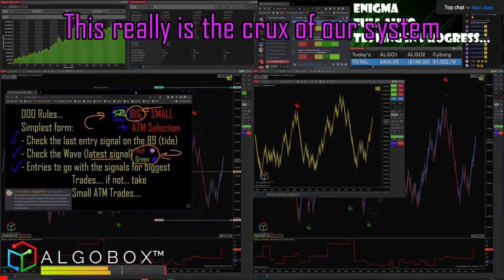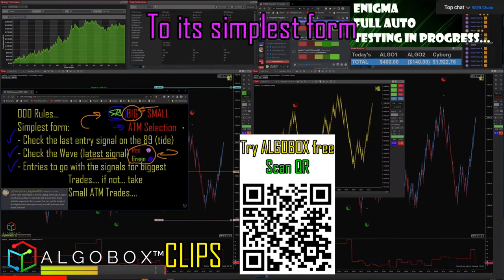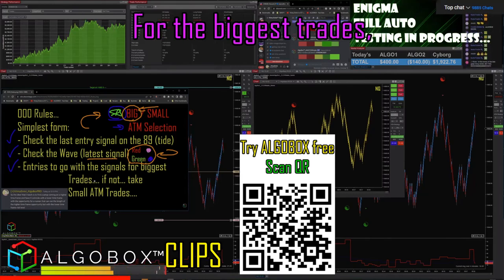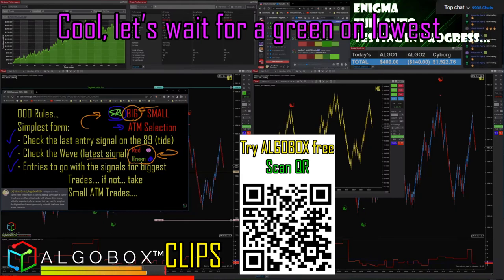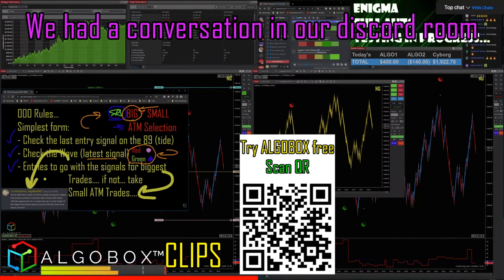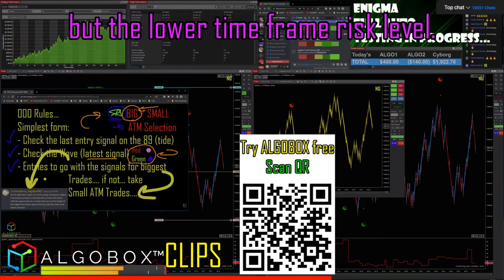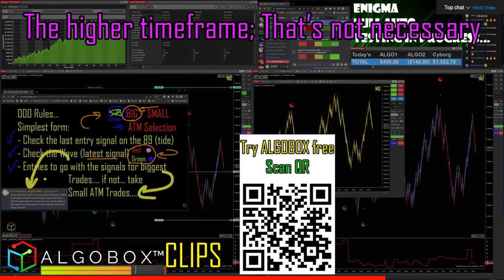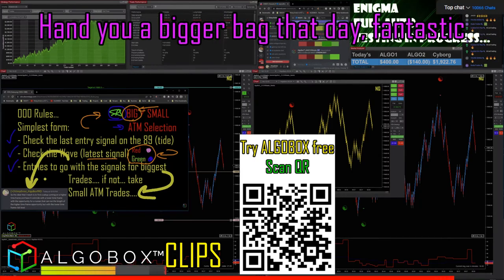Day Trading: Order Of Operations - How To Do Top Down Analysis | High Time Frame Analysis | ALGOBOX